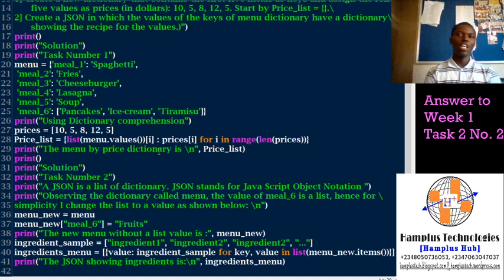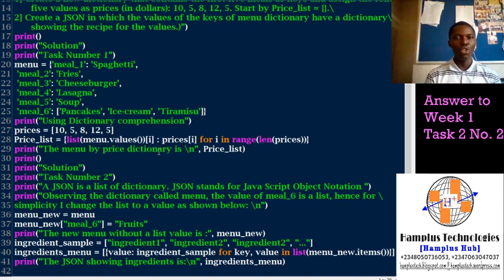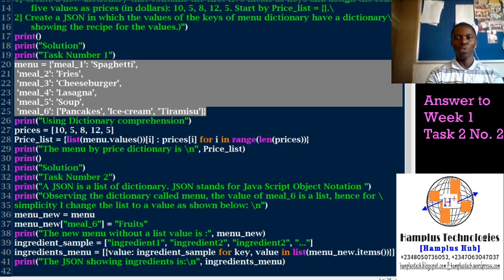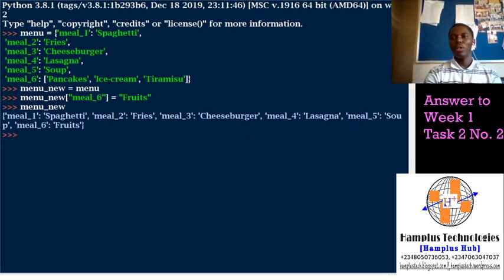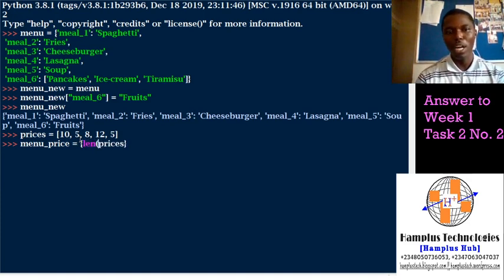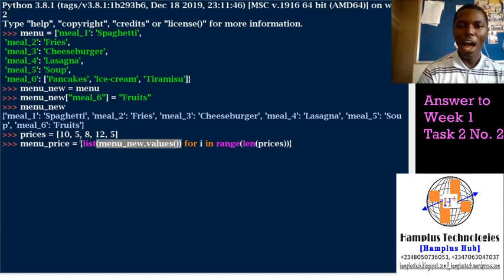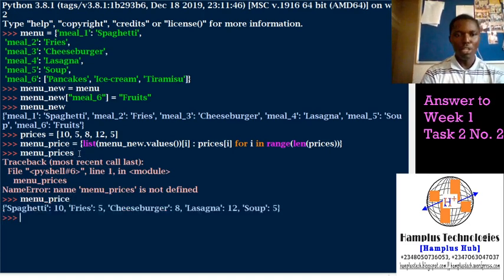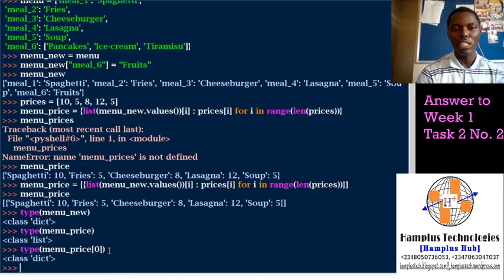Python Task - Answer to Week1 Task2 No2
Data wrangling, dictionary, list, JSON, list of dictionary.